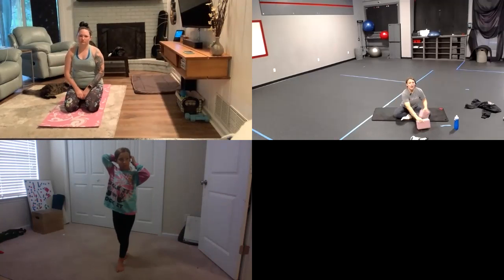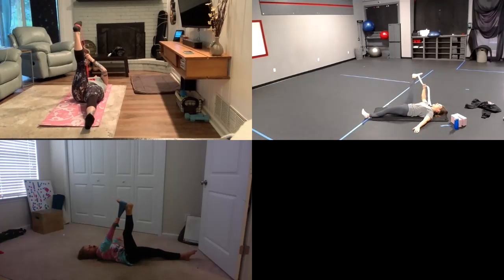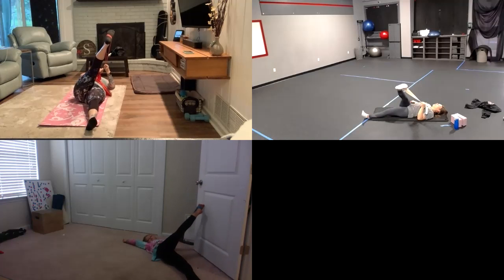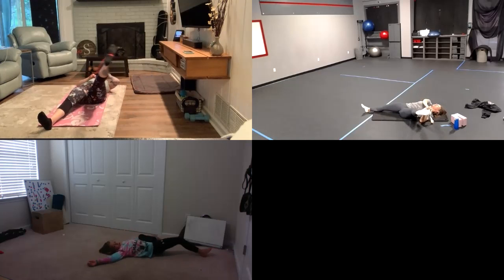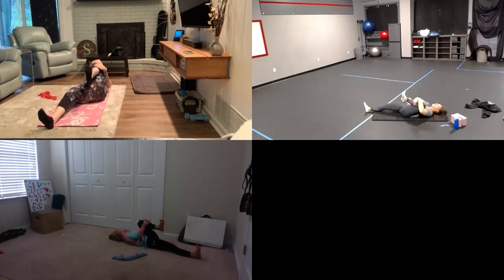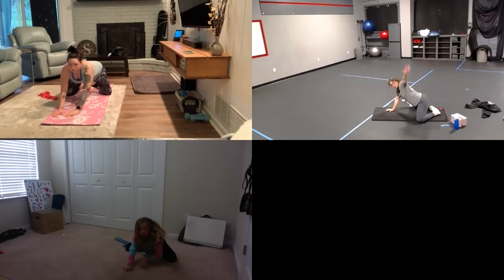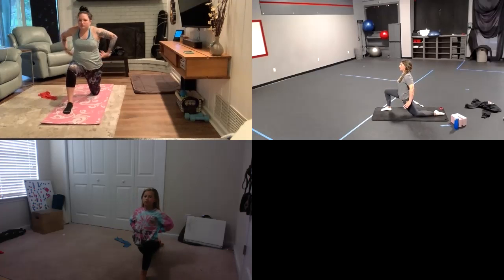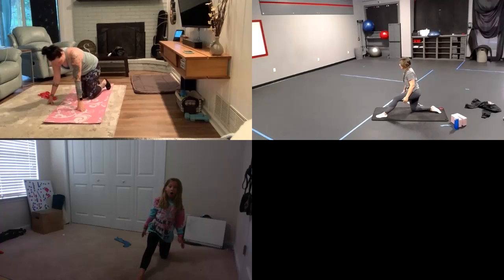4 24 20 940 AM Stretching, Coach Lauren